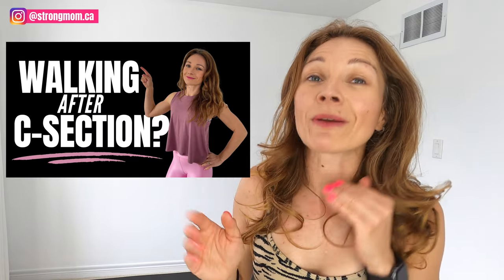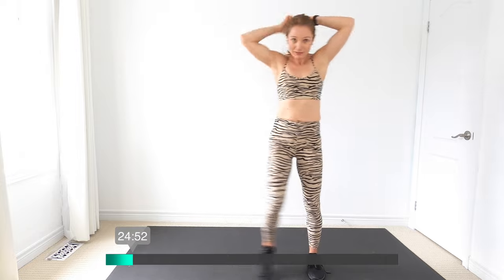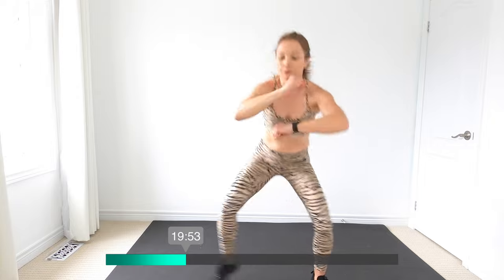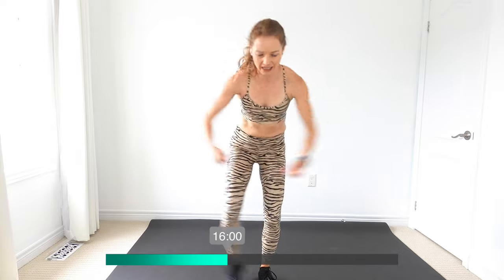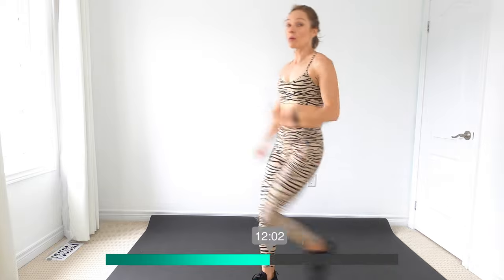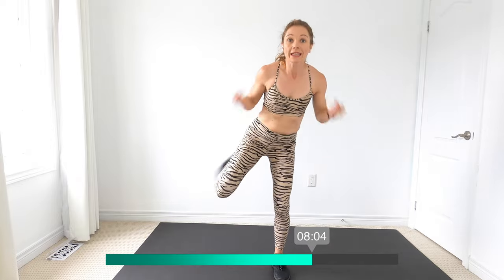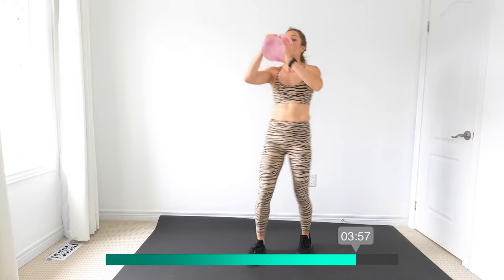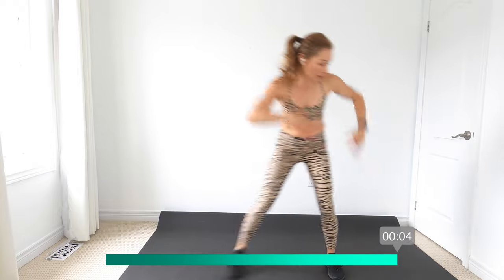Walking After C Section Exercise | INDOOR WALKING WORKOUT FOR WEIGHT LOSS AFTER C-SECTION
Walking After C Section Exercise | INDOOR WALKING WORKOUT FOR WEIGHT LOSS AFTER C-SECTION//This walking after c-section is perfect for moms who are just starting to get back into exercise after c section and want something indoors. This walking workout will help you get moving, feel good in your whole body and help with weight loss after c section.